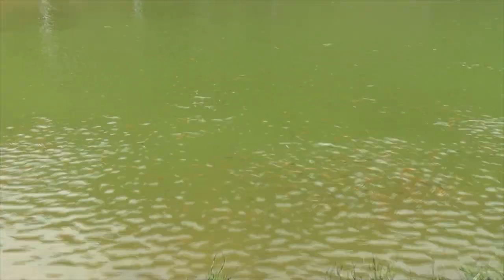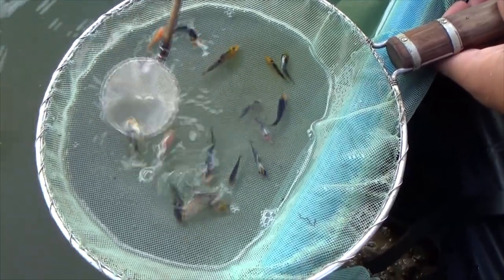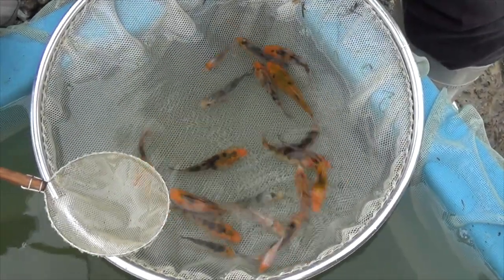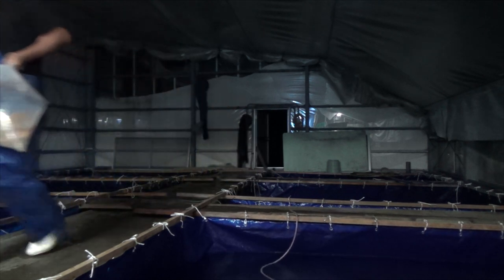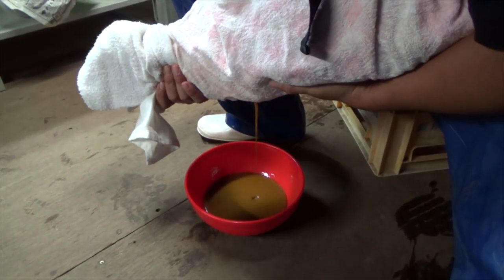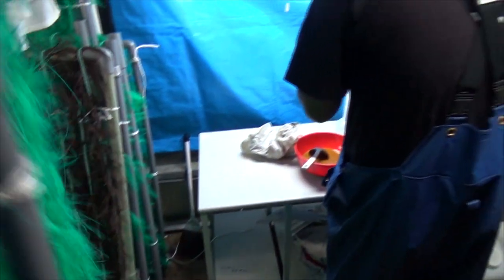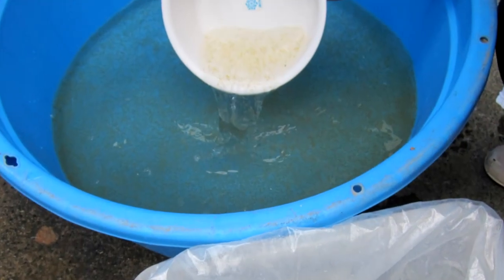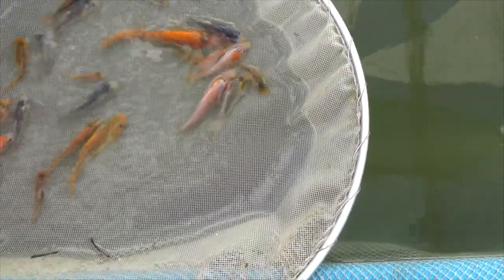KOI BREEDING PROCESS IN JAPAN | Artificial Koi breeding [BREEDING KOI FISH]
It all starts with the Koi breeding process, the most important activity for a Koi Farm which determines the future of the farm. It requires knowledge and skill, which in Koi breeder families is passed on generation on generation. Whereby most of the breeders make use of a manual spawning process for their best Koi varieties, in order to maximize the number of offspring.

In this video we will share with you how Japanese Koi breeders perform their Koi breeding activities. We take a look at the Marudo Koi Farm, where we spend time together with the breeders to get a better understanding of the Koi breeding process. From preparation until the release to the mudponds.

The Marudo Koi Farm, just like many other Koi farms in Japan, make use of concrete ponds as spawning areas. Each of the ponds is provided with a small mesh net and several spawning brushes. The female Koi is placed in the spawning pond for several hours. Thereafter usually two, sometimes three male Koi are placed in the same pond to get the female ready and in the mood for spawning in the next upcoming night.

Most likely during the night or in the early morning the oyagoi, or parent Koi, will start spawning. At Marudo however, the koi breeding process is not done on a natural basis. For this reason, the Marudo staff is checking each hour if spawning activity already can be spotted. This means a selected number of staff have to stay awake during night time and observe the behaviour carefully.

Most Japanese Koi breeders choose to manually breed Koi to enlarge the number of eggs that will be fertilized. This roughly increases the number of offspring by 3 or 4 times the amount. Especially for varieties kohaku, sanke and showa the breeder wants to maximize the number of offspring. In order to have a larger amount of offspring to select from. Already in the first selection, at an age of 3 to 4 weeks old, roughly only 10% of these offspring will be selected for the next round. For one coloured Koi, like the chagoi and karashigoi, the Marudo Koi Farm applies the natural way of breeding. As for these variety of nishikigoi it is less important to have large numbers to select from.

At the moment when the oyagoi start to rush and the male Koi more aggressively bumps into the female oyagoi, the Marudo staff will start to prepare the manual process of breeding. The female Koi is threatened with the saline water, to ensure the Koi is bacteria free and disinfected. As the breeder wants to prevent to have any water in the bowl with eggs, the Koi is rolled in towels.

The Koi is turned around above the bowl and carefully as many eggs as possible are extracted from the female Koi. Large female Koi produce over one hundred thousand of small eggs. The male Koi are netted and sedated in a Koi bag one by one. A liquid relaxant is added in the Koi bag, this will make the process of extracting sperm easier. Thereafter the sperm is extracted.

The next step is to mix the eggs with the sperm. At Marudo Koi Farm, the female eggs are split into two or three batches that will be mixed with sperm of two or three different male Koi.

The eggs are carefully dispersed over the spawning brushes, ensuring as many of them will stick to the brushes. The breeder wants to prevent that eggs will join on to each other. Too many eggs that stick together or to each other at a single place will decrease the amount of successful hatches.

Around 7 days after spawning, the newly hatched Koi fry will be counted and prepared to be transferred to the outside grow ponds. The so called mud ponds. From now on the Koi fry are ready to become true Nishikigoi. In these mud ponds, the Koi will develop and grow quickly.

AboutKoi is your source if you want to know everything about Koi. On our Youtube channel we share the most beautiful moments from Japan, high quality Koi, knowledge and information about Koi and anything else you would like to know about Koi. Follow us and join us. Join us and follow us through the most fascinating moments of Koi and Koi keeping.